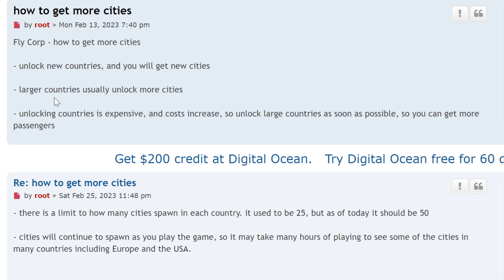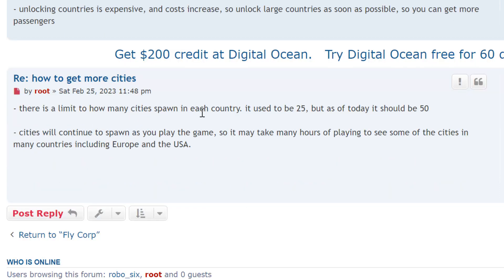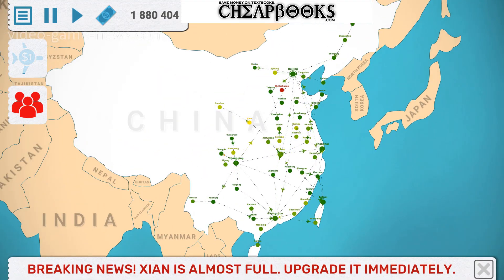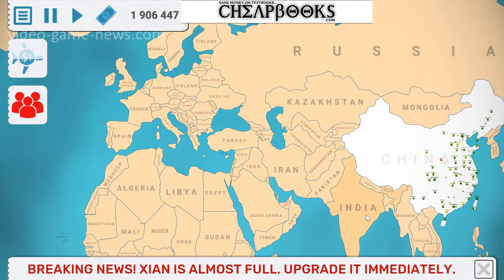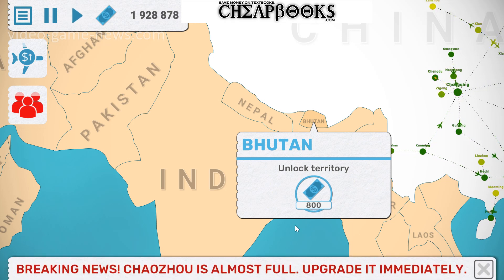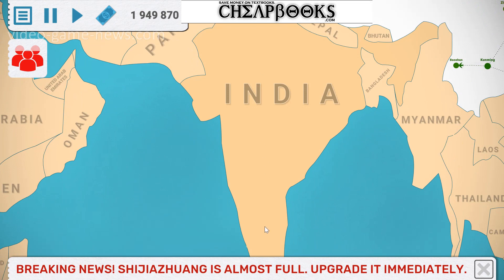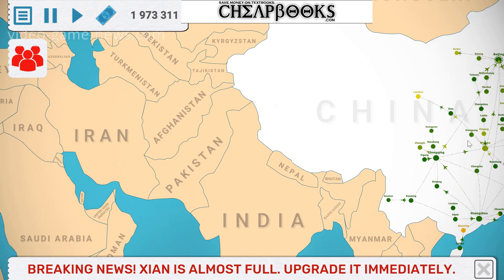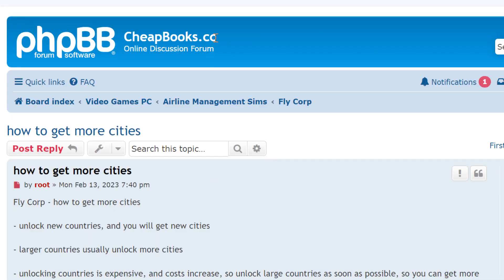Fly Corp How to Get More Cities